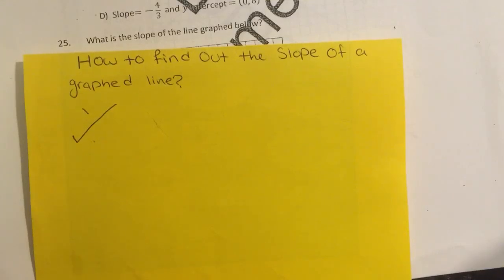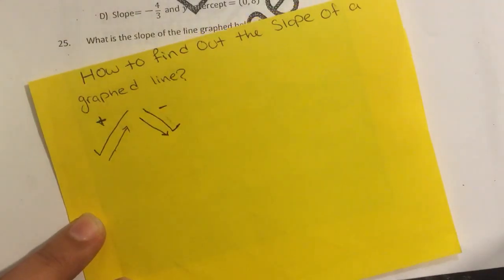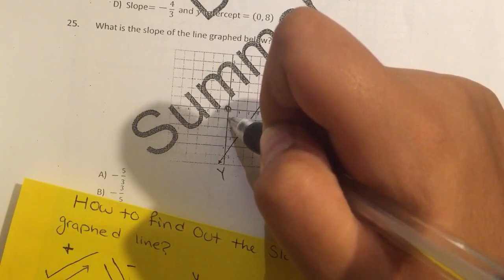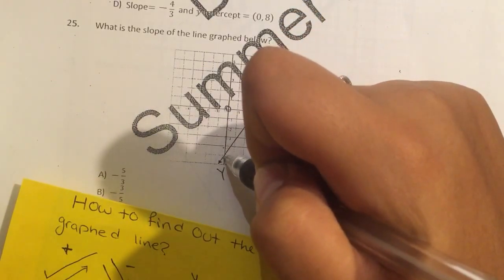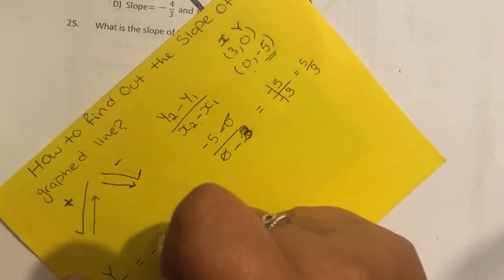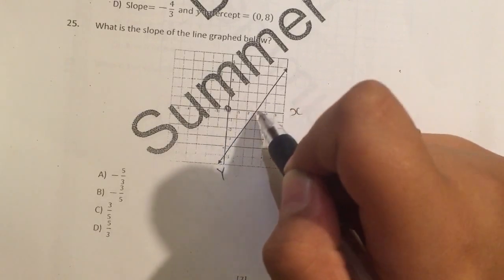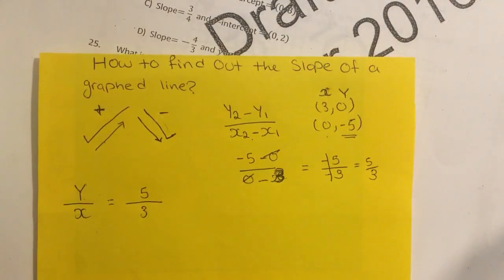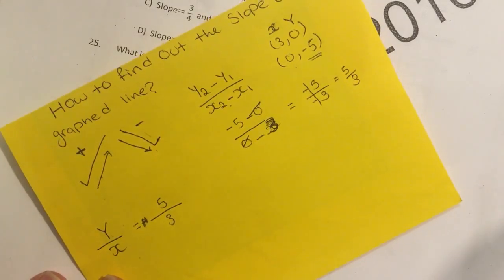How to solve slope of a graphed line